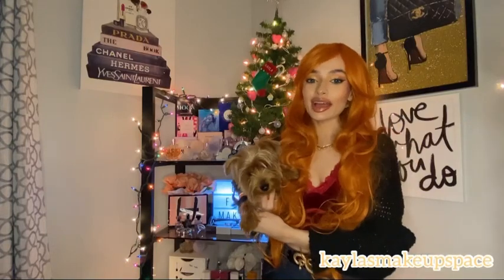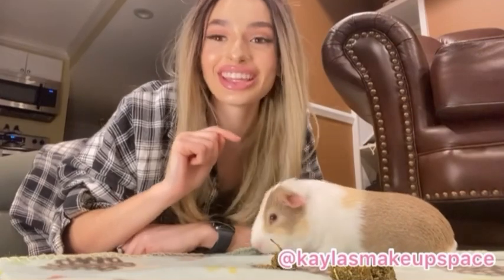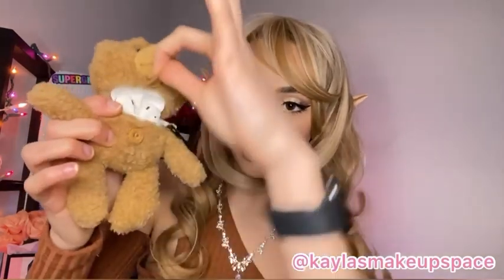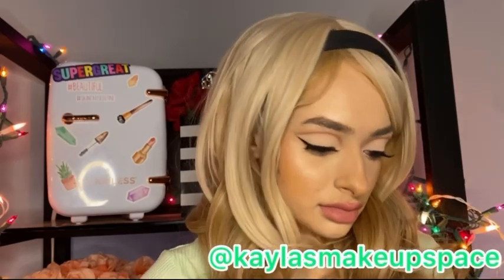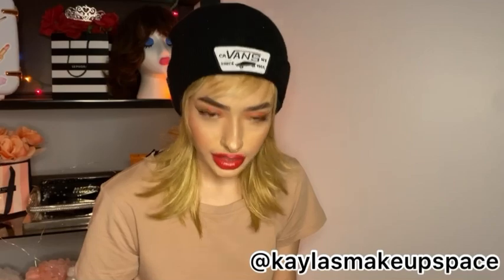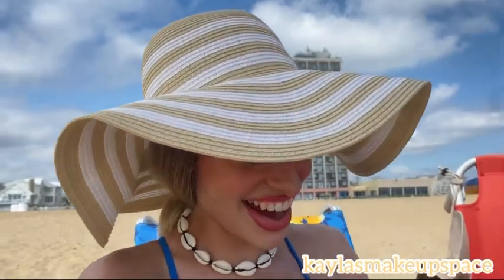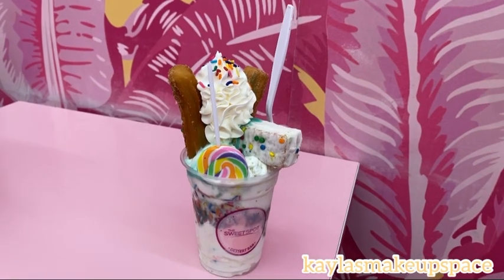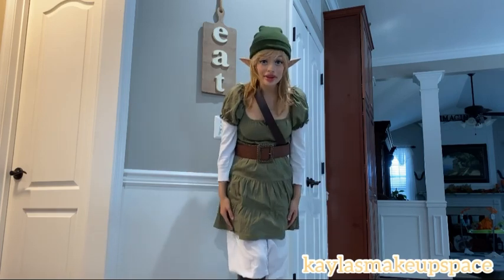2022 memories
2023 🎉